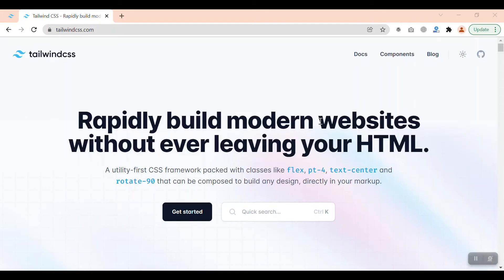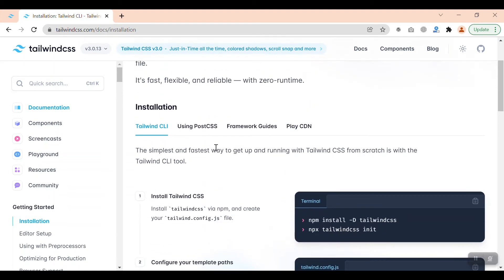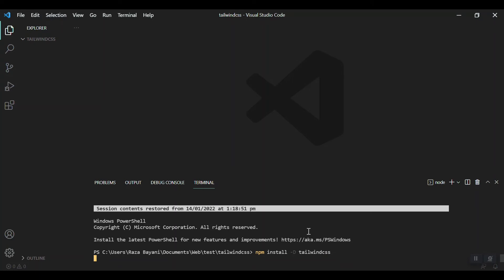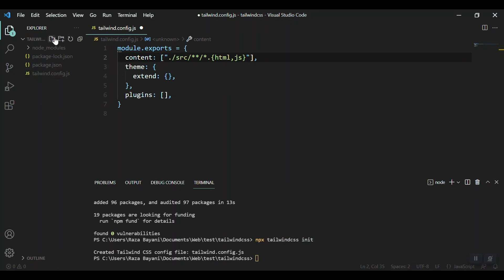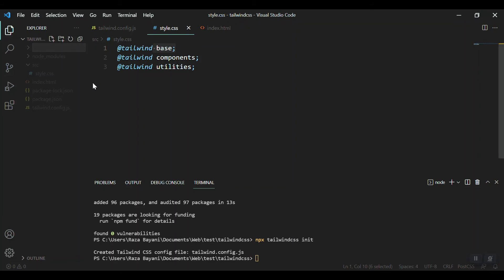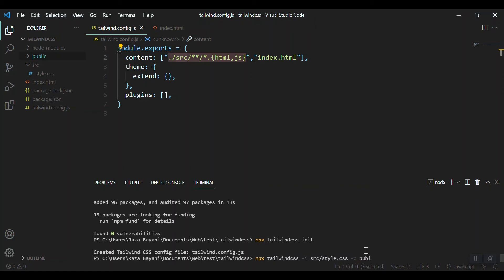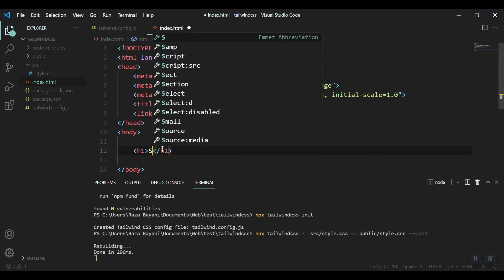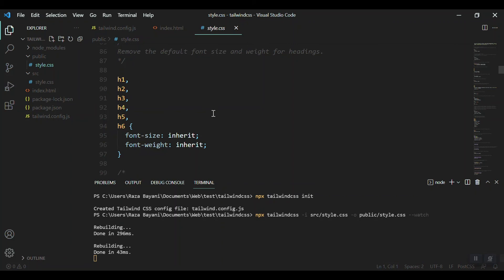Tailwind CSS v3.0.13 Crash Course | #2 - How to Easily Setup Tailwindcss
In this specific video you'll learn "How to Setup Tailwindcss via npm?". You can find description and other video below:
previous video:

Welcome to Tailwind CSS v3.0.13 Crash Course. Trying to cover all basic to advanced topics in a CSS framework. You'll learn about different topics in tailwindcss including:
• Text/border/background colors
• Font size/family/weight
• Alignment
• Padding/margin/negative margin
• Flexbox
• Positioning
• Lists
• z-index
• Opacity
• Screen reader visibility
• Placeholder color
• first-child, last-child, nth-child
• CSS Grid
• Transition
• Transform
• Spacing / Divide
• Focus ring
• Text clamping